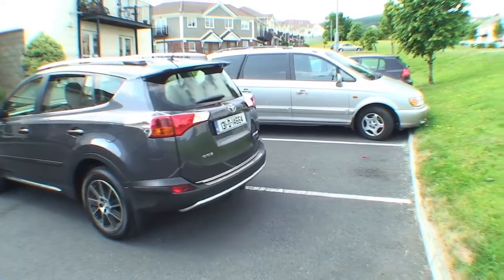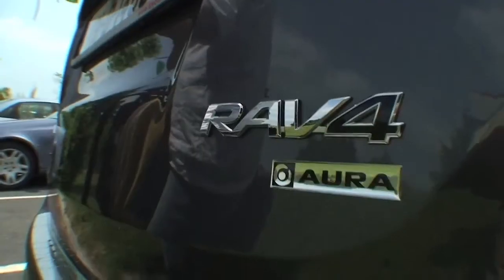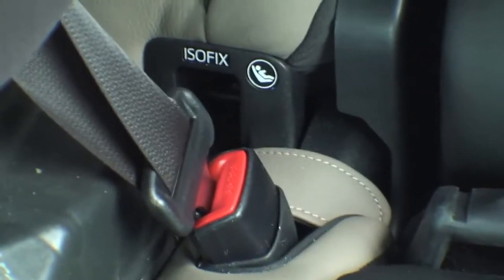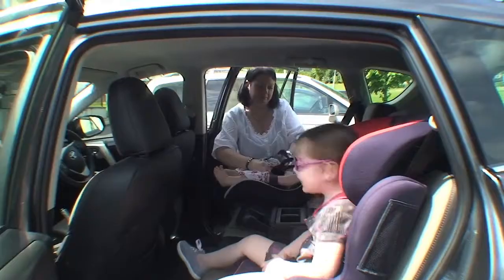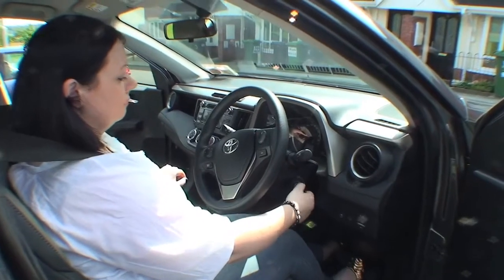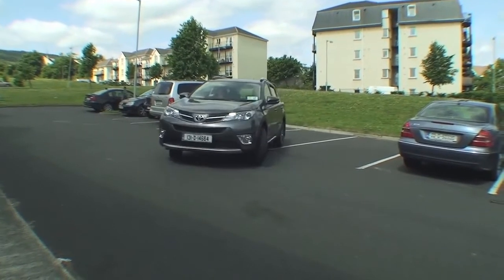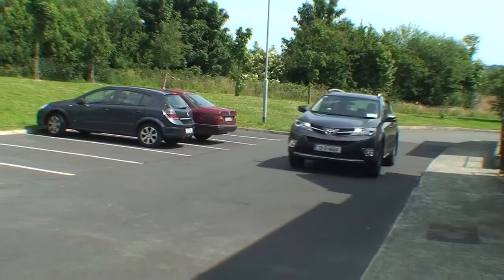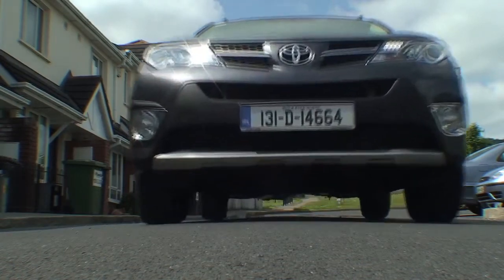eumom member Jessica reviews the Toyota RAV4 after a week long test drive.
eumom member Jessica tells us how she and her children got on driving around in the Toyota RAV4 for a week.

"It's a very practical car ... You can fit a lot in and it's lovely to drive ... something for everybody. "

The RAV4 is available with Toyota Flex Car Finance from €299 a month*